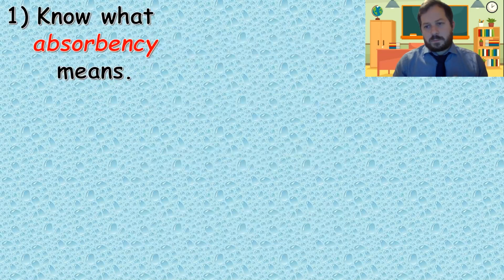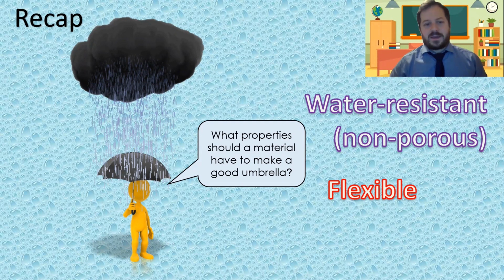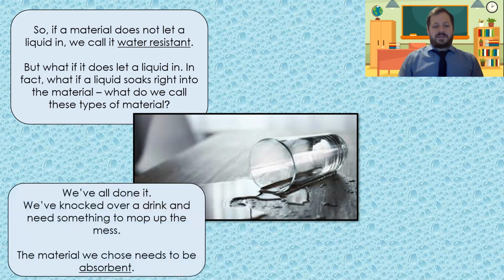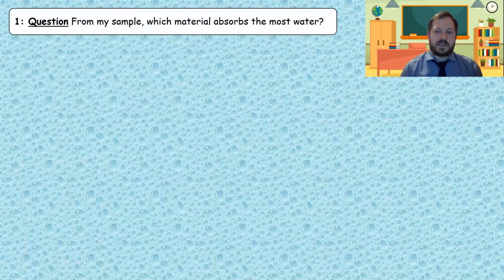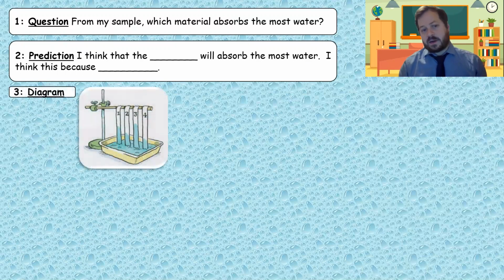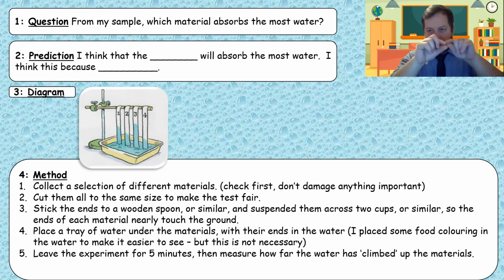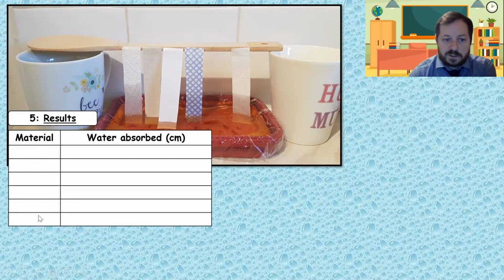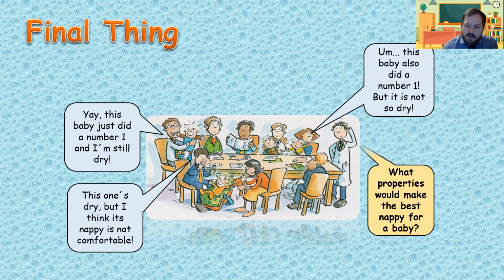Year 5 21st January Jemison Science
Hopefully, if you spill something you clean it up. But which materials are best for cleaning up spills? Today we test the absorbency of materials to see which will soak up the most liquid.